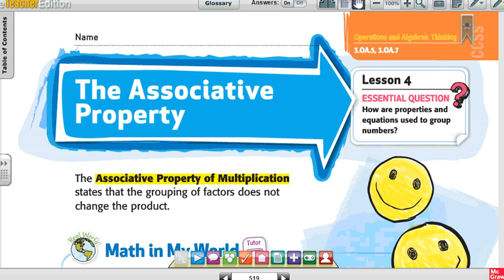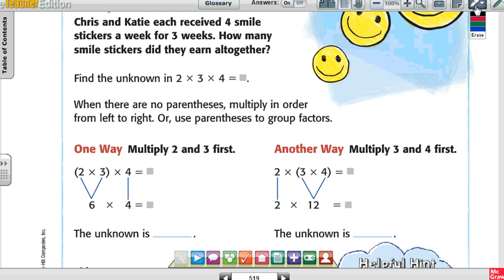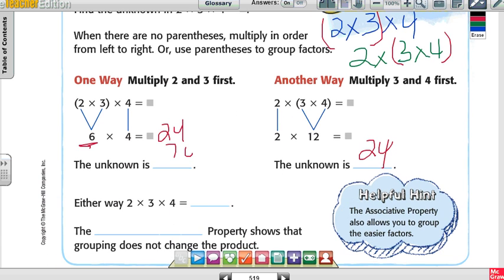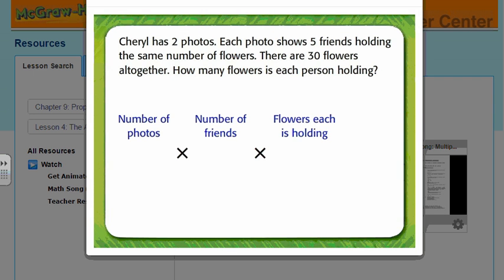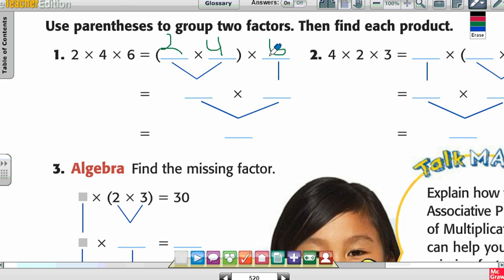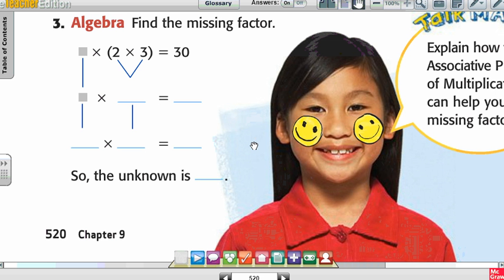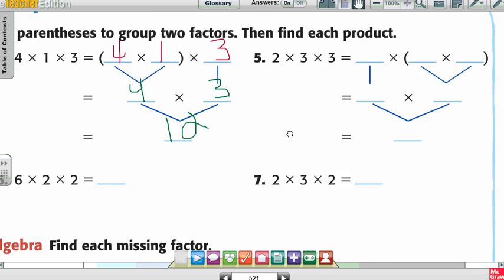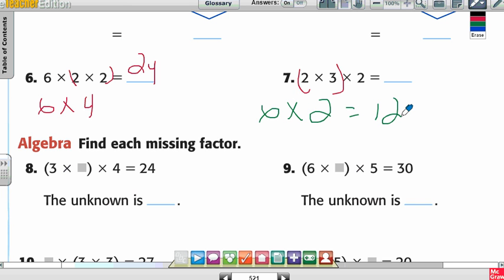3rd Grade Chapter 9 Lesson 4